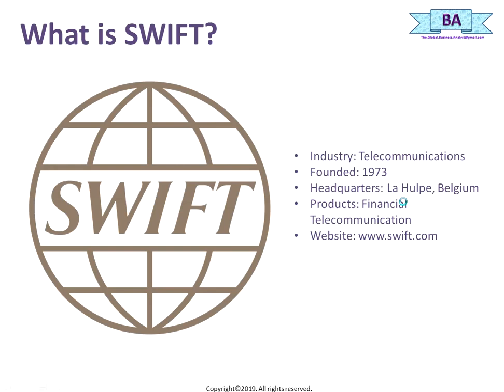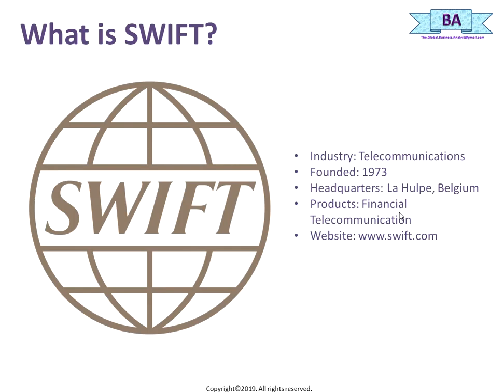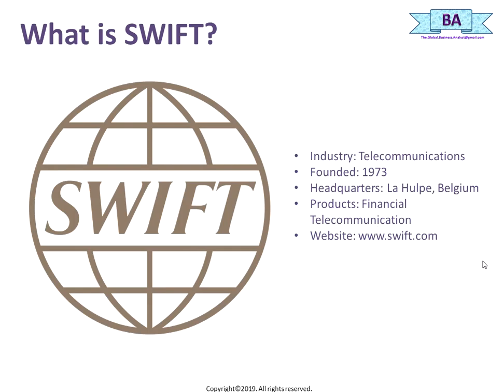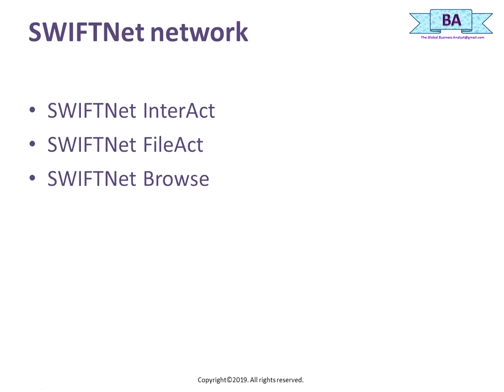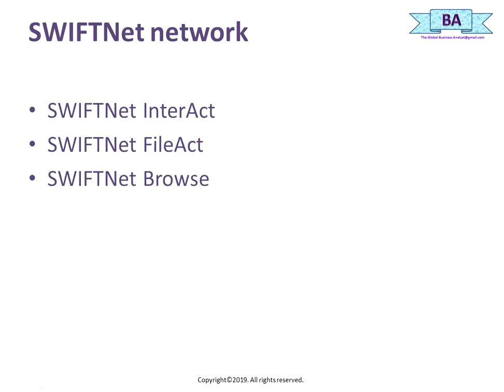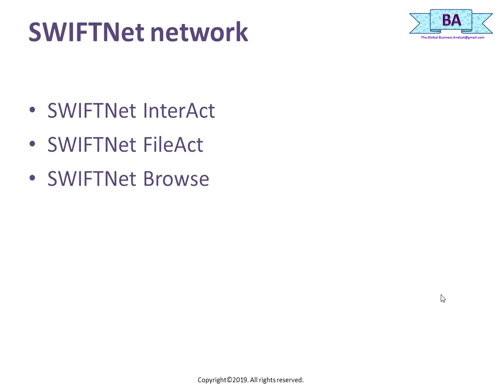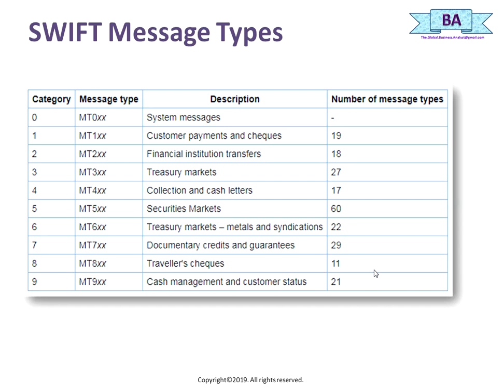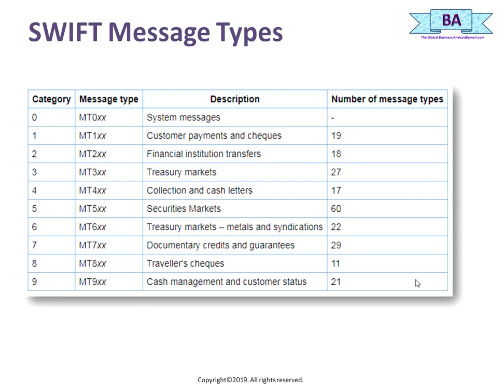SWIFT Network and Messaging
Learn about SWIFT, SWIFT Standards, SWIFTNet, InterAct, FileAct, and Browse. MT messages on a very high level.

Please leave your feedback in the comments section.

More videos to follow soon.